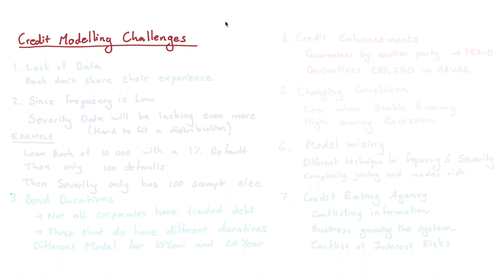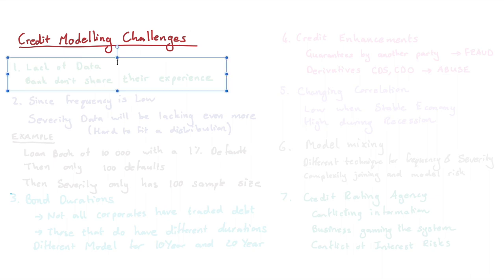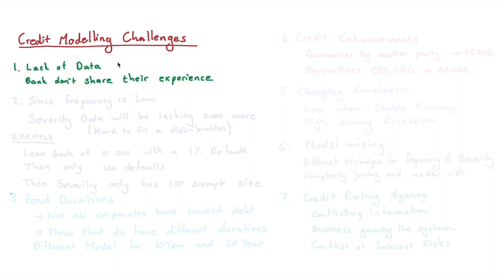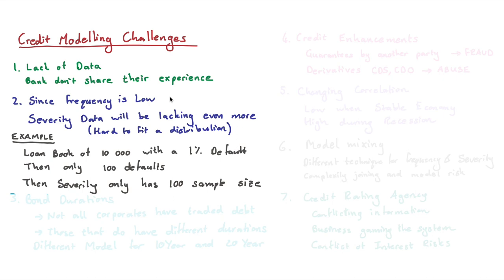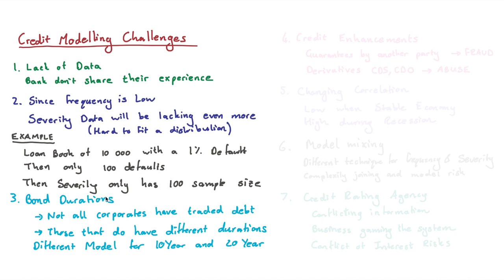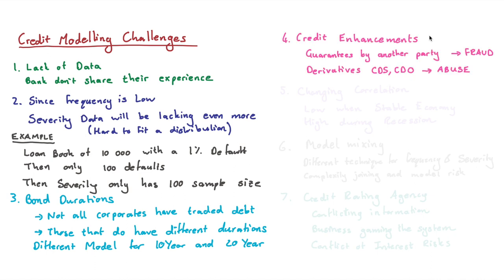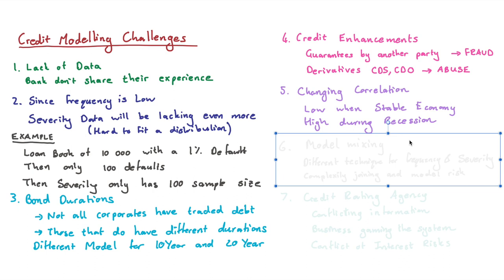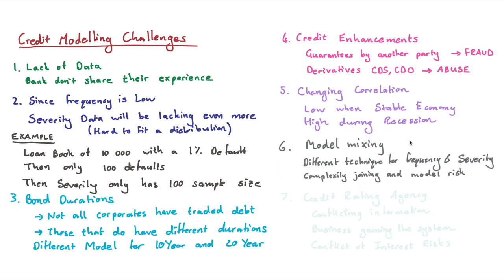Credit Modelling Challenges